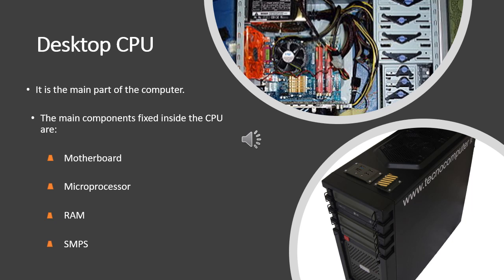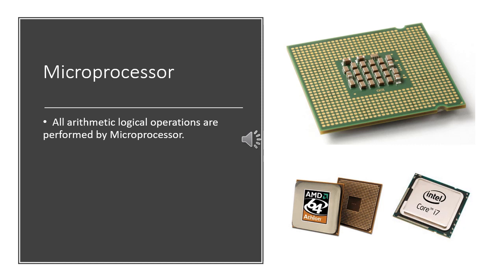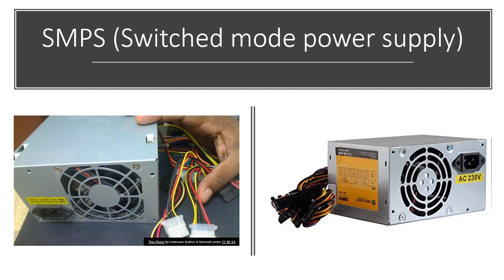Hardware session 4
Important components fixed inside CPU